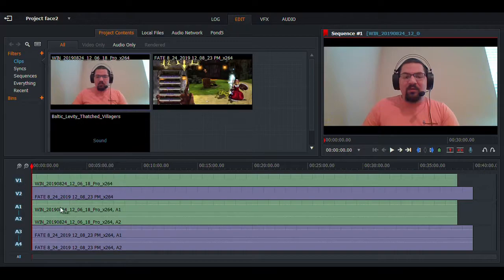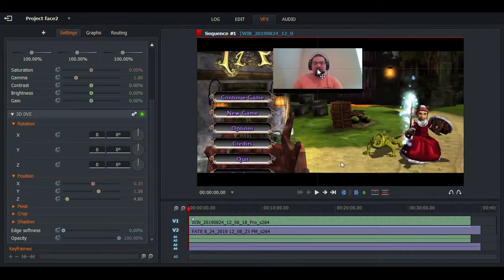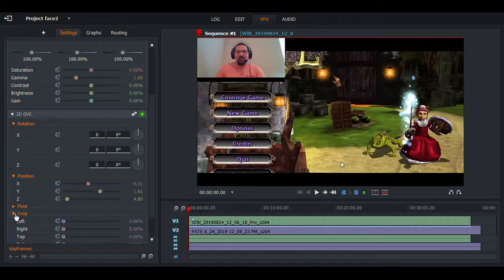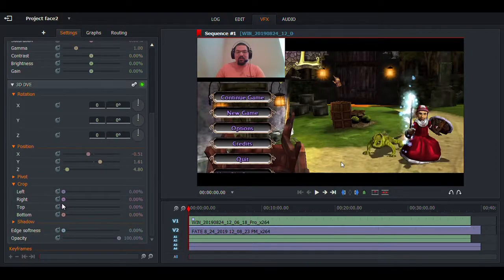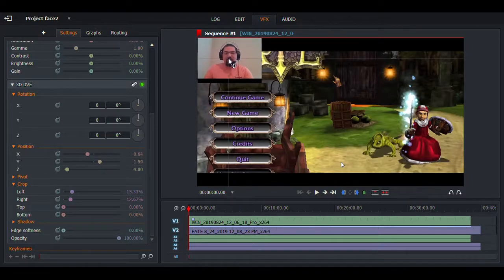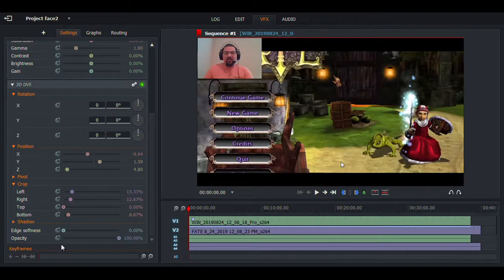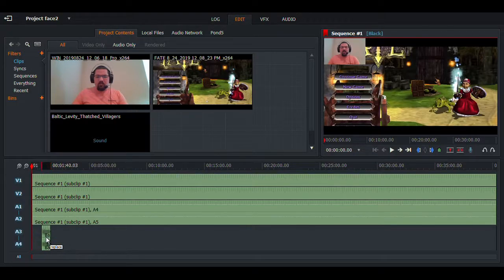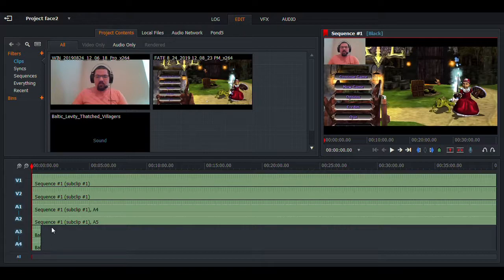Lightworks How to Add a Face Cam and Music to a Video 2019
Here is a followup to my Lightworks editing video, Sorry it took so long to come out,  but I hope yall enjoy!